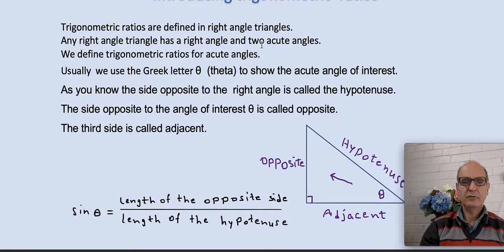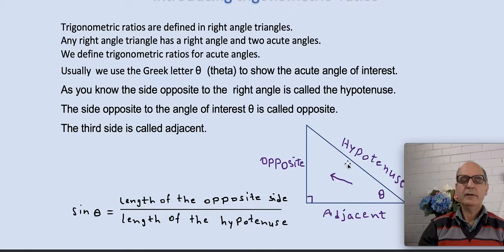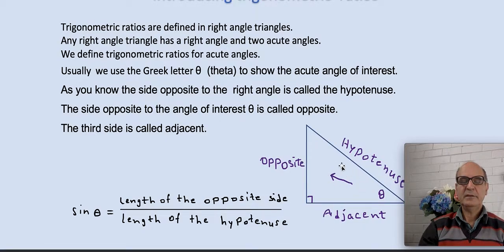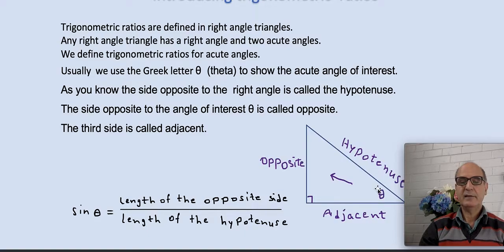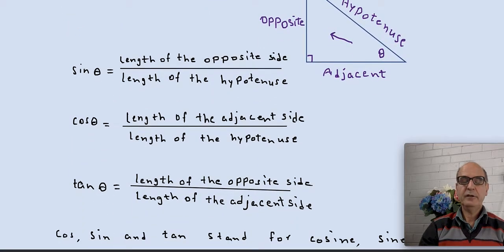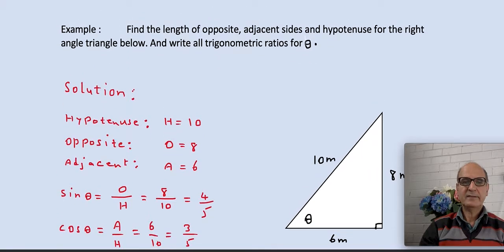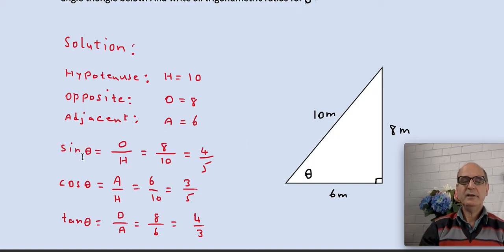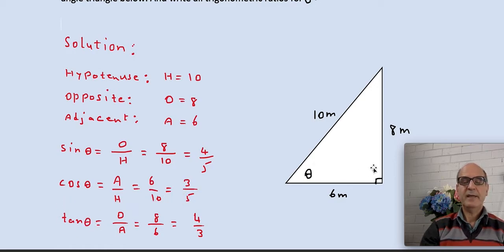Introducing trigonometric ratios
This video introduces sine, cosine and tangent for right angle triangles.